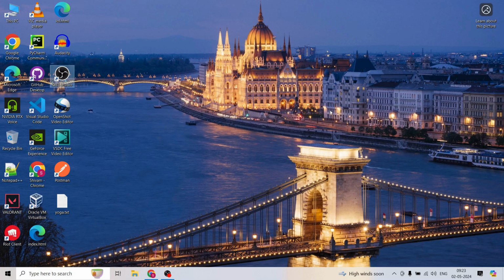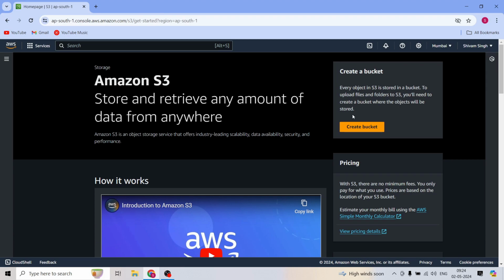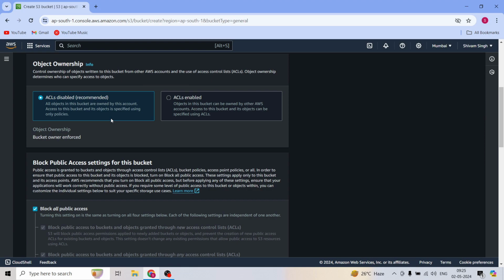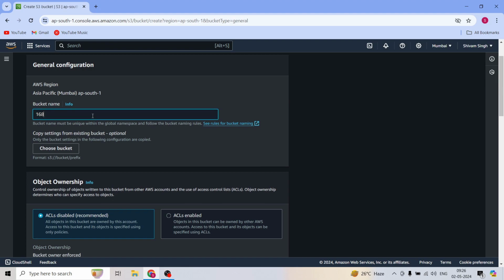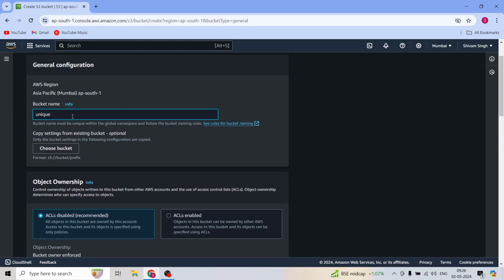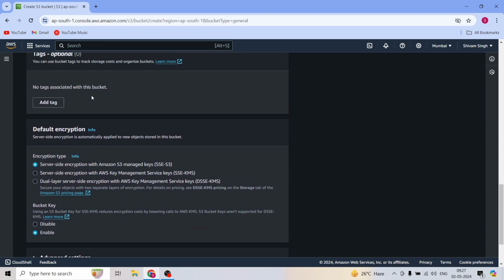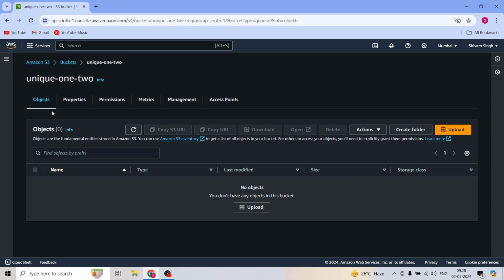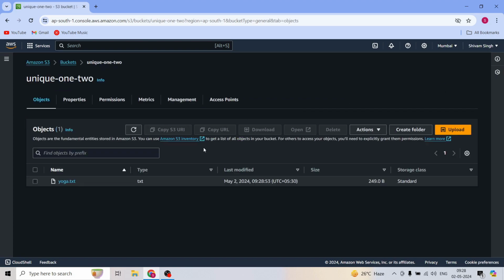Introduction to Amazon Simple Storage Service (S3) | AWS S3 Service | S3 Bucket | ED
Welcome to our comprehensive guide on Amazon Simple Storage Service, commonly known as Amazon S3. In this tutorial, we'll walk you through the process of creating an S3 bucket and uploading objects into it, step by step.

Amazon S3 is a highly scalable, secure, and durable storage service provided by Amazon Web Services. It allows you to store and retrieve any amount of data from anywhere on the web. Whether you're a developer, a business owner, or an IT professional, understanding how to effectively utilize S3 can greatly enhance your storage and data management capabilities.

First, we'll guide you through the process of creating an S3 bucket using the AWS Management Console. We'll cover everything from choosing a unique bucket name to configuring optional settings such as region selection and access control. Creating an S3 bucket is the first step towards leveraging the power of cloud storage for your applications and projects.

Once the bucket is created, we'll demonstrate how to upload objects into it using both the AWS Management Console and the AWS Command Line Interface (CLI). You'll learn how to upload individual files as well as entire folders, and we'll discuss best practices for organizing your data within the S3 bucket structure.

Throughout this tutorial, we'll emphasize important concepts such as object key naming conventions, permissions management, and versioning, ensuring that you have a solid understanding of how to effectively manage your S3 resources.

Whether you're a beginner exploring cloud storage options or an experienced AWS user looking to deepen your knowledge, this tutorial will provide you with the foundational skills needed to create and manage S3 buckets efficiently.

So, let's dive in and get started with creating your first S3 bucket and uploading objects into it. By the end of this video, you'll be well-equipped to harness the full potential of Amazon S3 for your storage needs.

Aws in hindi
aws tutorials
aws services
Amazon Simple Storage Service
AWS S3 Service ( AWS in hindi )
aws step by step tutorials
what is software as a services
what is infrastructure as a services
what is platform as a services
aws tutorials,
aws course,
aws tutorials,
aws tutorials in hindi,
aws,
aws
aws in hindi
aws certification
gaurav sharma aws
aws best tutorials
aws training
best aws,
aws course
why aws
aws regions
aws avalibility zone
aws localzones
Security Group AWS
Create First Snapshot
EBS Backup
Automate EBS Volume Backup
EBS Lifecycle Manager
EBS Backup
Copy Snapshot From One Region to Another
AWS AMI
Amazon Machine Image
Create your Own AMI
Share Your AMI with other AWS account
Delete Your AWS AMI
Elastic Load Balancer in AWS
Classic Load Balancer
ELB
CLB
Application Load Balancer
Layer 7 Load Balancer
ALB
How Get Client IP address on the Application Server
How Get Client IP address on the Application Server that is behind the load balancer
Stickiness in Application load balancer
Custom Page Routing  in application load balancer
Network Load Balancer
Layer 4 Load Balancer
AWS Tutorials
AWS Launch Template
Auto Scaling Group
ASG